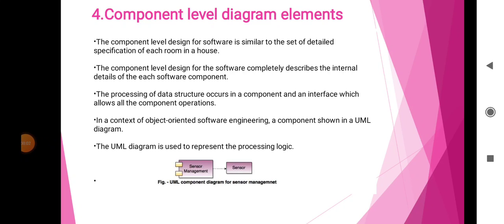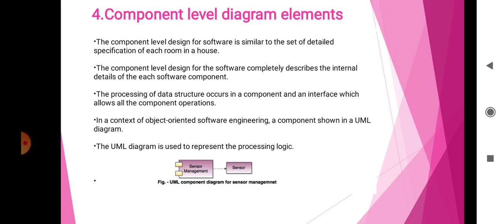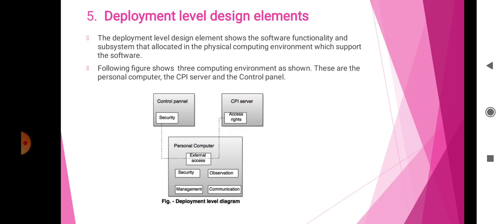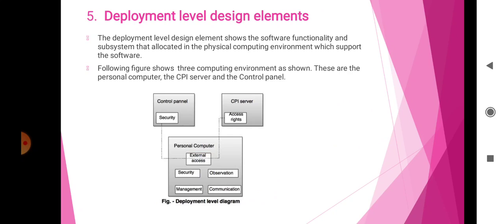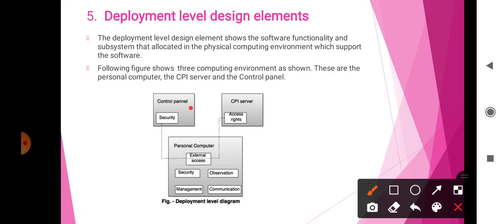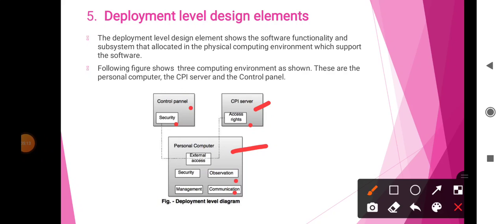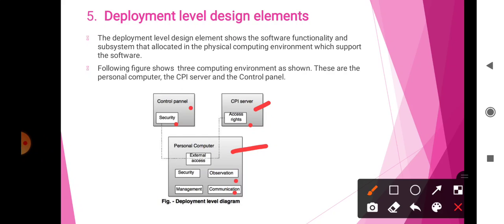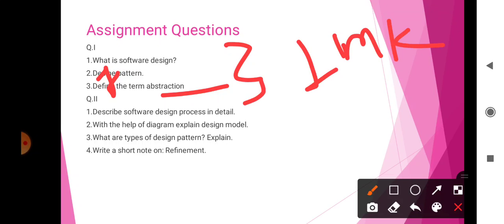S. Y. B. Sc(Comp.Sci.) Software Engineering Chapter 5 Lecture 5